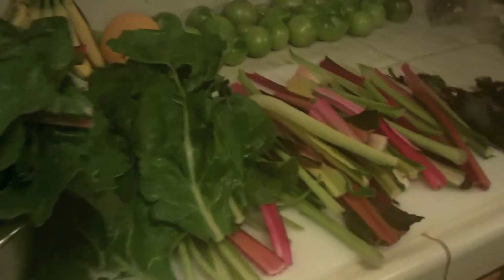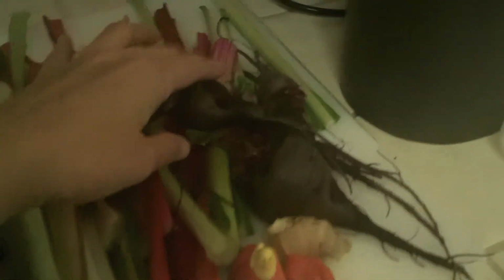It's time to make some JUICE!